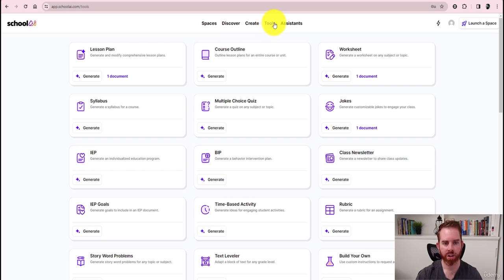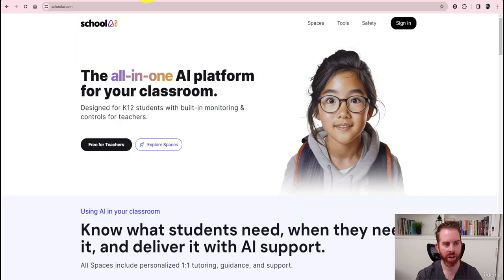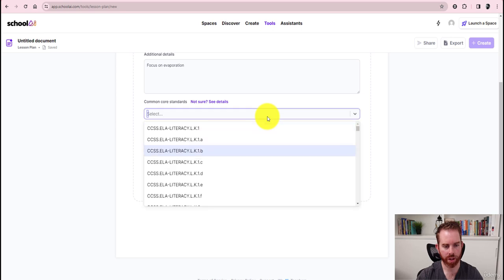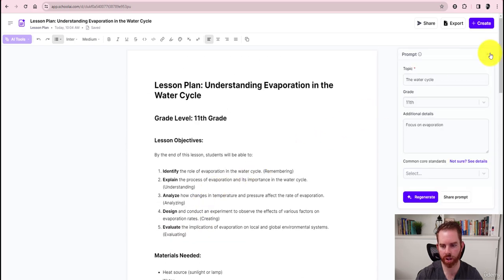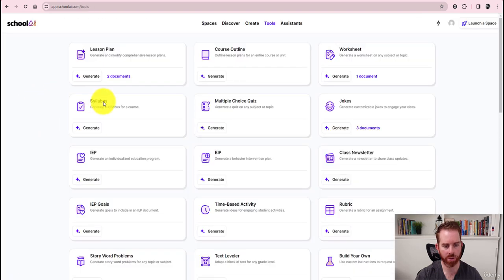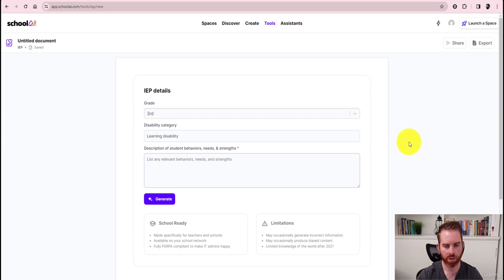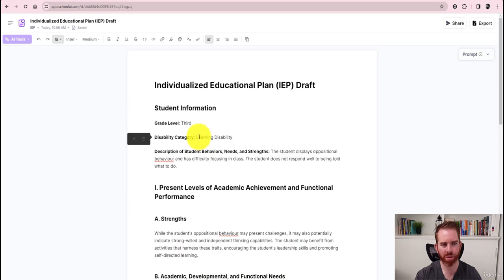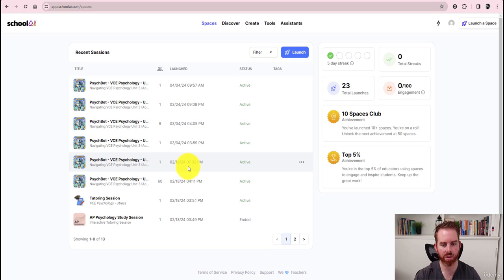2 -School AI - Sử dụng nâng cao | Trang Thị